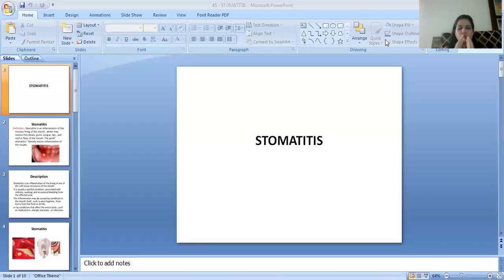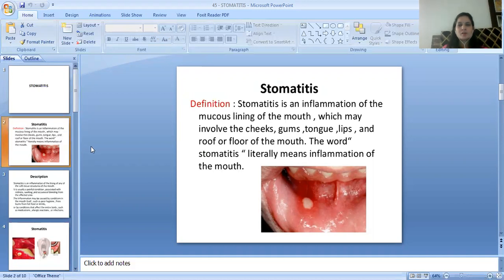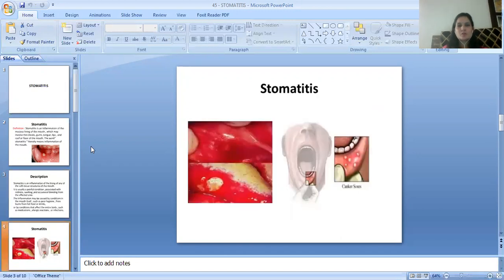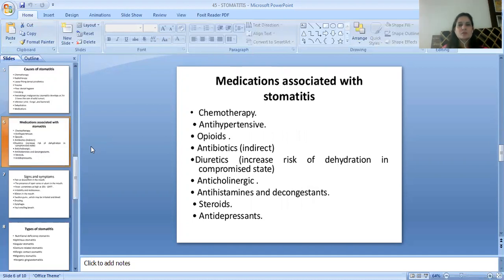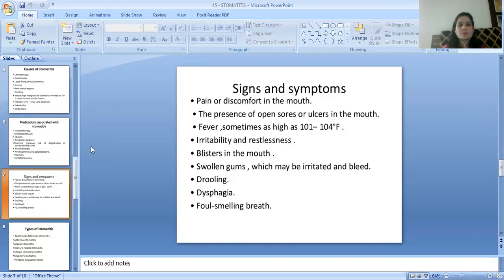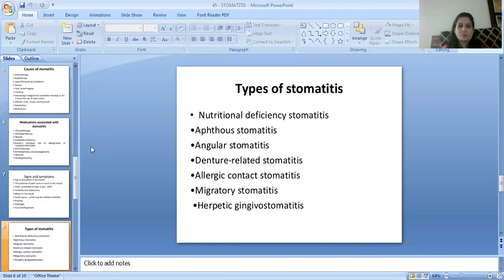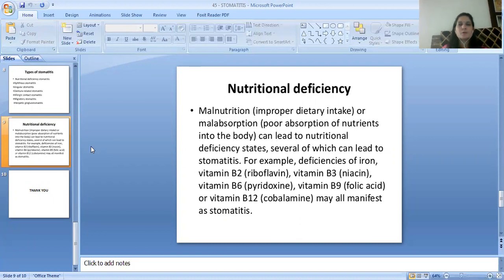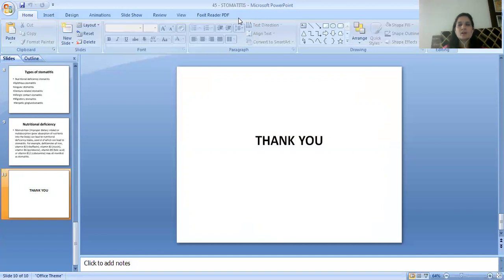JAYOTI VIDYAPEETH - STOMATITIS - PART 1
TOPIC NAME – STOMATITIS - PART 1